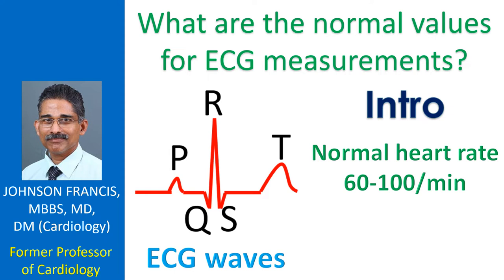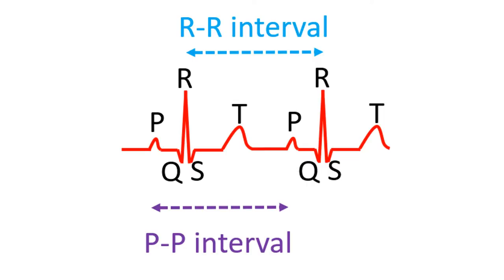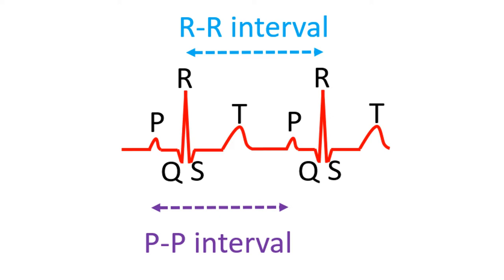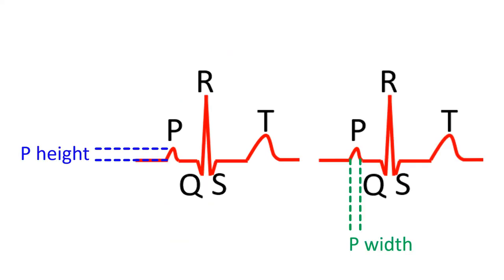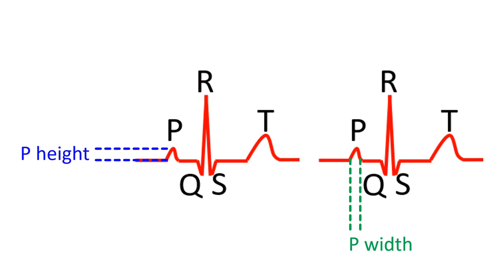What are the normal values for ECG measurements? Intro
Normal values for any measurement may vary with age, body size, gender and the population being assessed. Still some normal ranges are useful for routine use while interpreting an ECG. To start with is the simple measurement of heart rate from the ECG. Normal range of heart rate is taken as 60-100/min in an adult in the resting state. A new born infant can have a resting heart rate around 140/min. Resting heart rate comes down gradually as age advances, to reach the adult range.